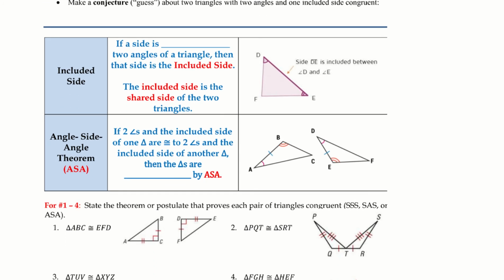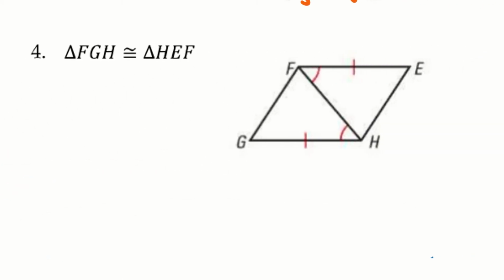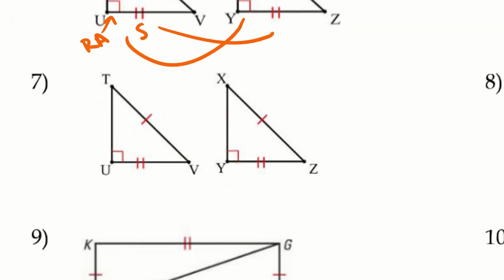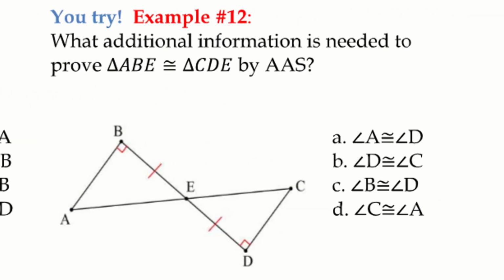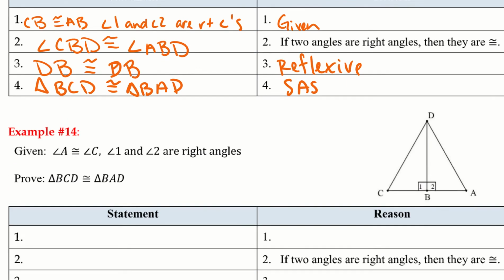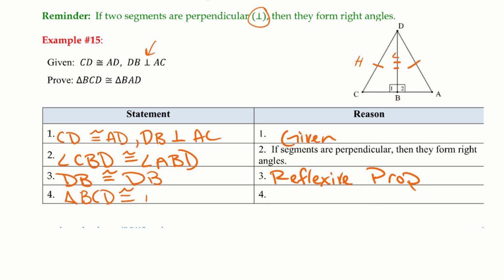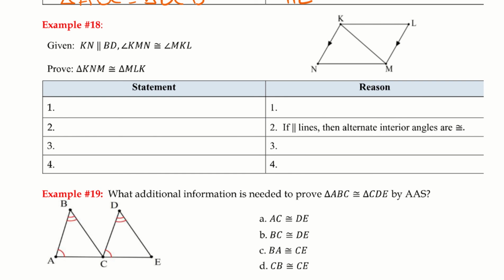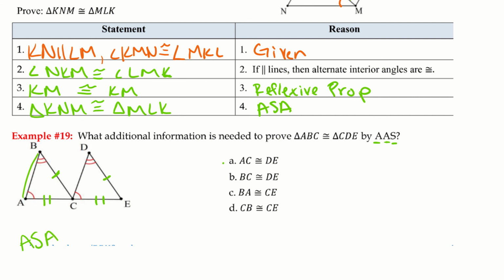4.4 Notes: ASA, AAS, and HL